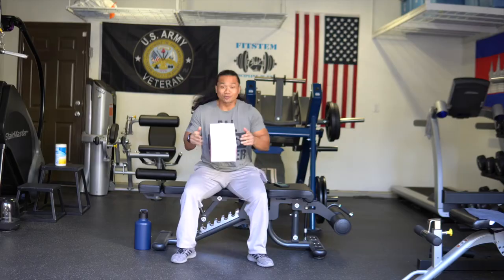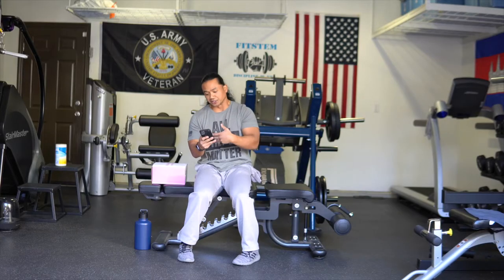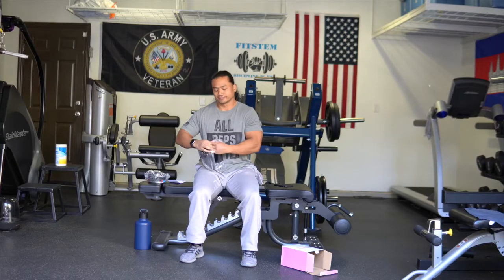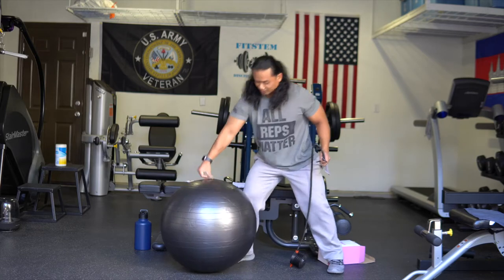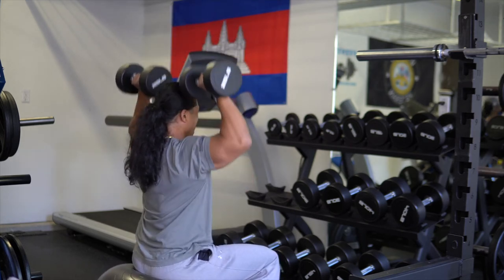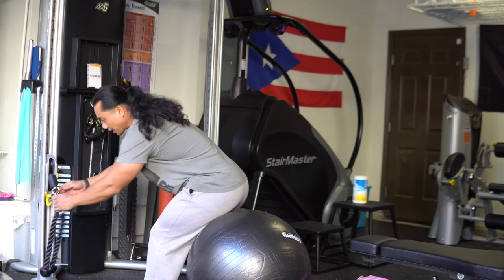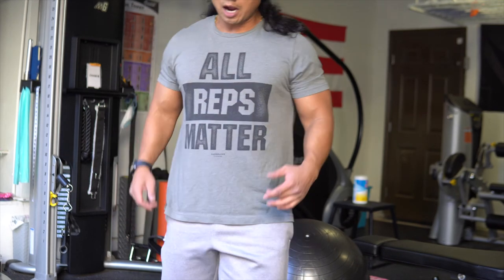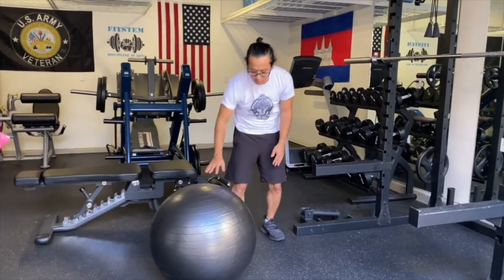Home Gym Fitness Ball (Watch Before Buying)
HOME GYM FITNESS BALL will determine if it is worth it to have in your home gym

Galsport Fitness Ball:

OUR FAVORITE SOFTWARE:
💻 I Use THIS to reach more people and have more views

You Do Not Need to Buy This
*Just want to answer those people who are curious*
MOVING EQUIPMENTS:
Mover Dolly
Moving Strap
Safety Back Belt

CHEAP HOME GYM ESSENTIALS:
Bench (DISCOUNT)
50 lbs Pair Dumbbells
Resistance Band
Pullup Bar
Weight Lifting Belt
Weight Mirror

OUR EQUIPMENT:
○ 💻Our Laptop
○ 📸Our Camera
○ 📸Camera Lens

We're using these supplements to help with our health and body:
○ Protein Shake:
- Fudge Brownie 5lbs
- Strawberry 5lbs
- Fruity Pebbles 3lbs
- Peanut butter 1.6lbs
○ XTEND Original BCAA
○ Krill Oil
○ Vitamin C
○ Health Digestive
○ Saw Palmetto Berries
○ Beyond Raw Chemistry Labs L-Carnitine Powder

The exercise instruction and advice presented are in no way intended as a substitute for medical consultation. As with any exercise program,
if at any point during your workout you begin to feel faint, dizzy or have physical discomfort,
you should stop immediately and consult a physician.